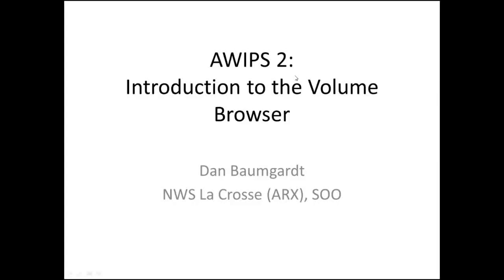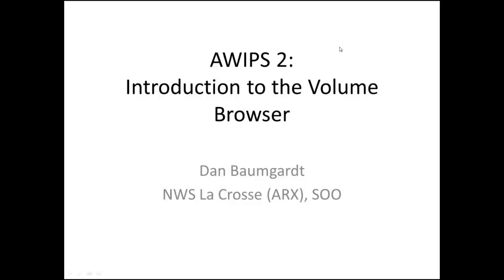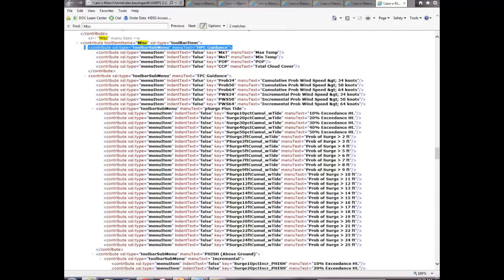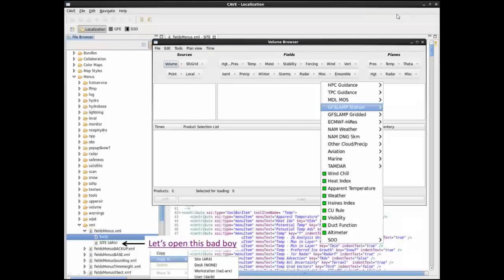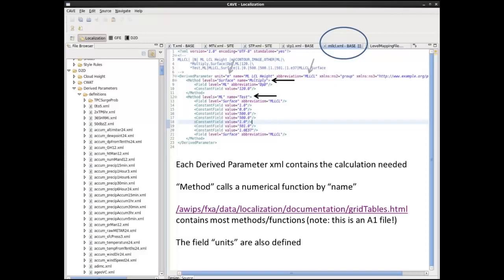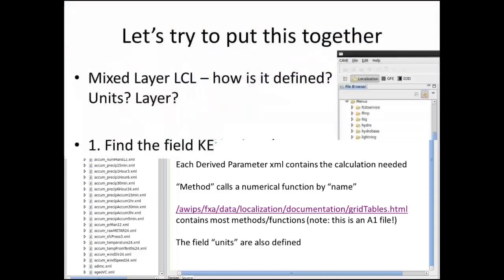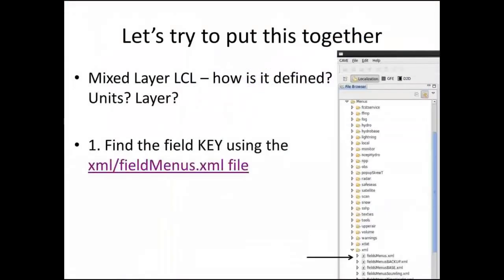AWIPS 2 Volume Browser Localization